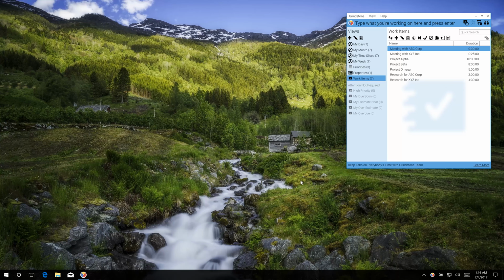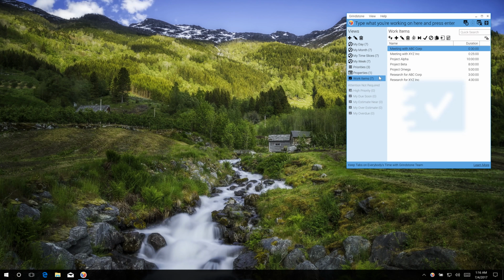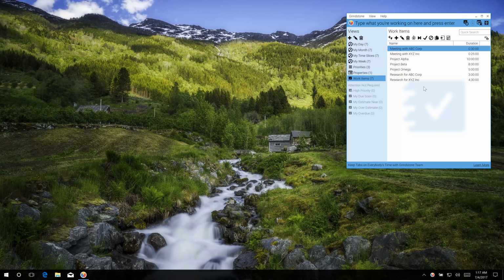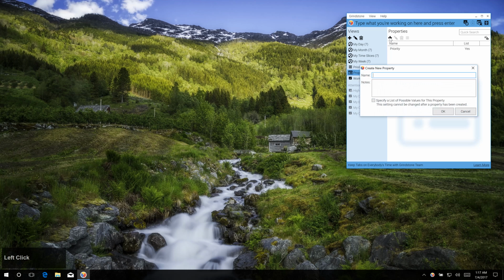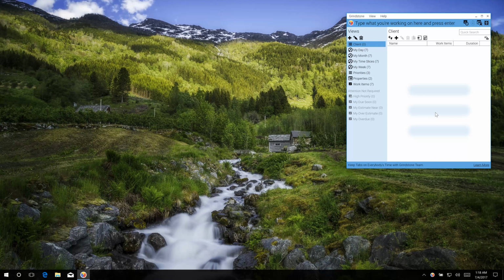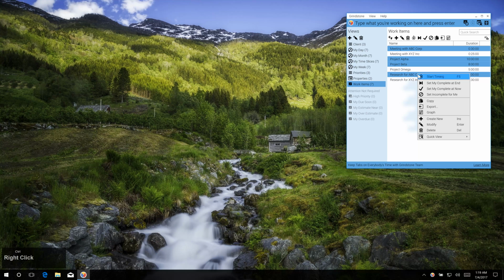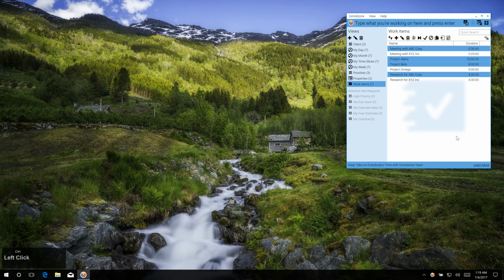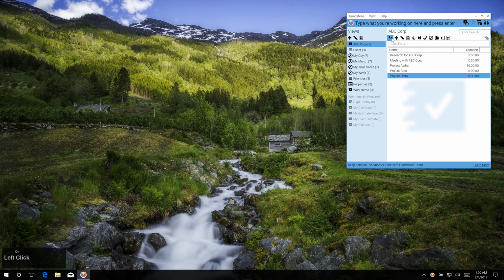Grindstone 4 Tutorial - Use Views, Properties, & Quick Entry